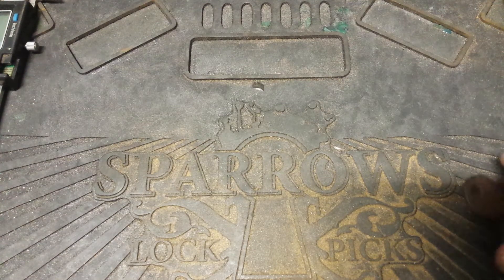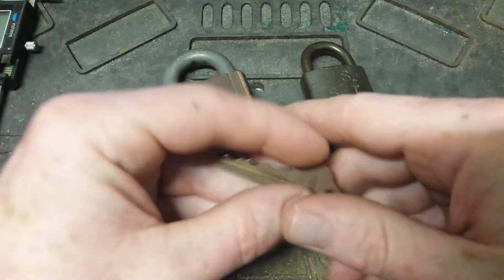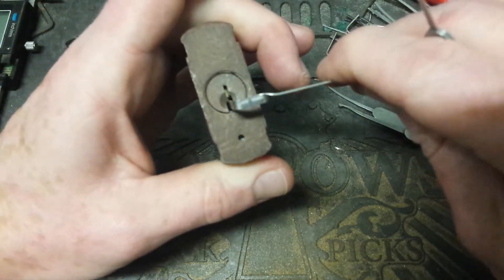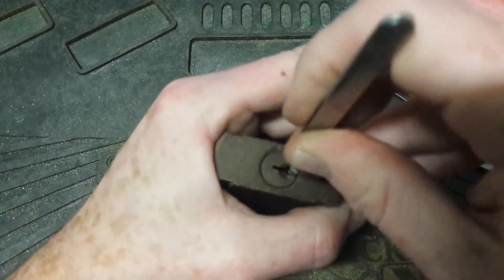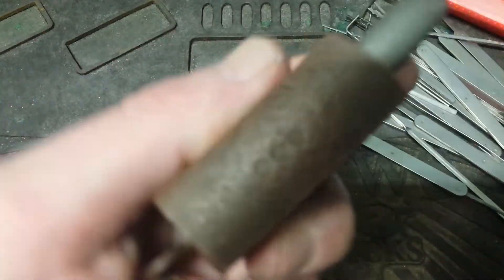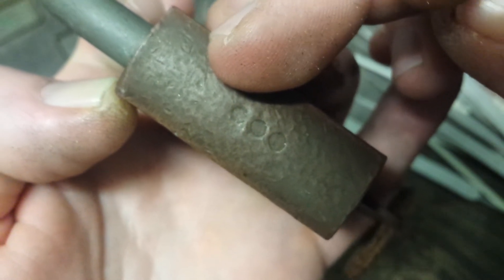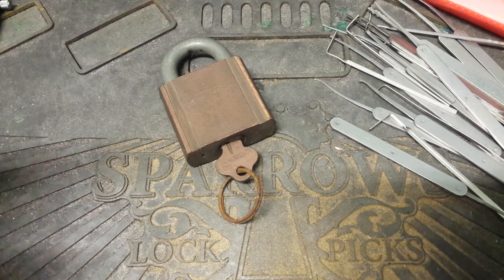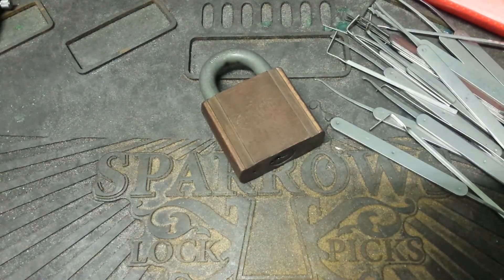100 SUBSCRIBER PICK!!! Lockwood key retaining padlock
Lockwood double ball bearing / key retaining padlock picked.  Cheers! TR